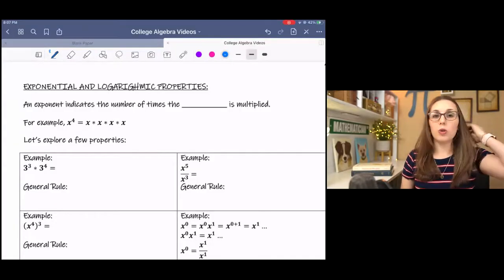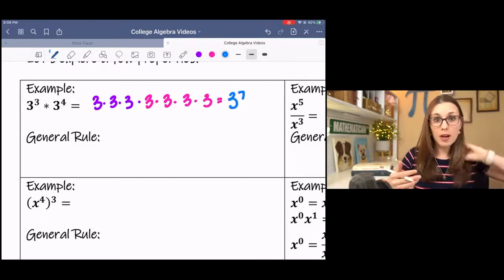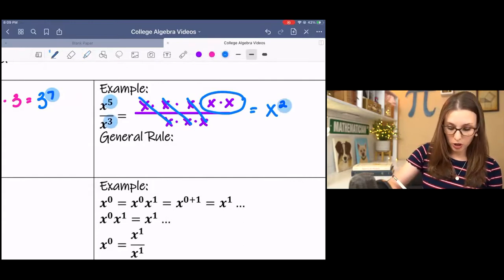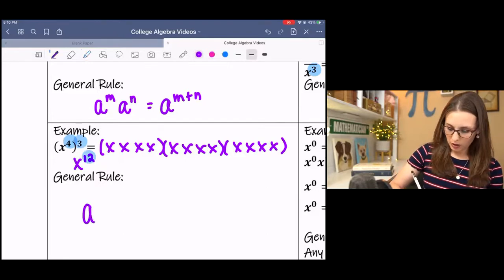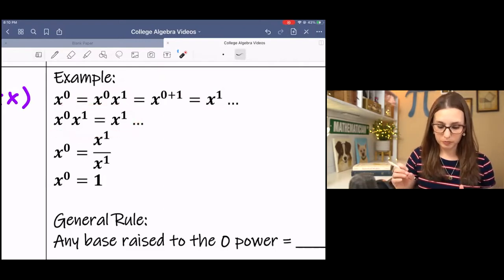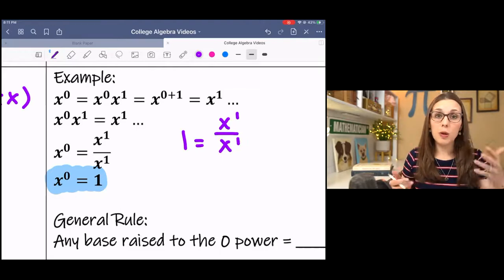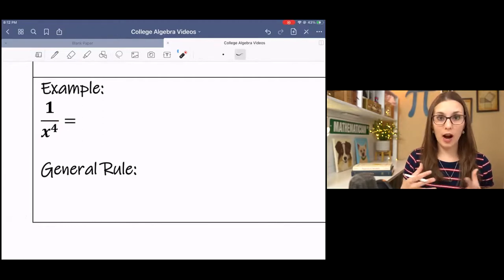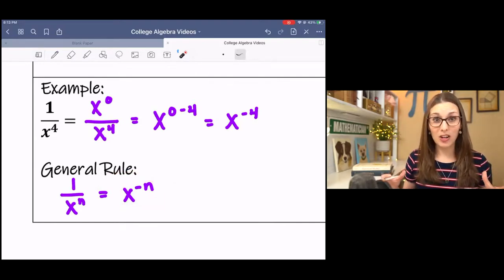How to Do The Properties of Exponents | Exponents Explained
Learn all the properties of exponents: addition, subtraction, multiplication, 0 power, and negative exponents.